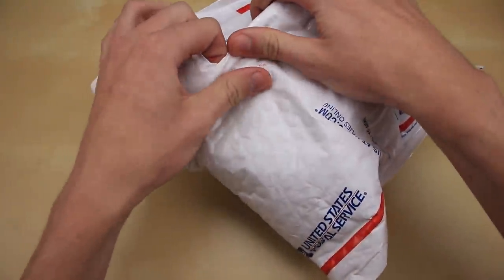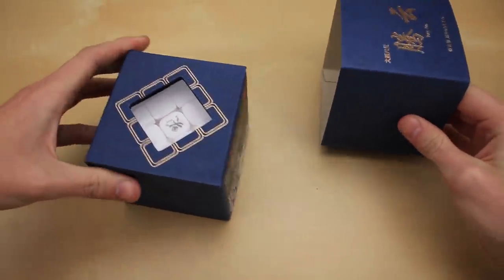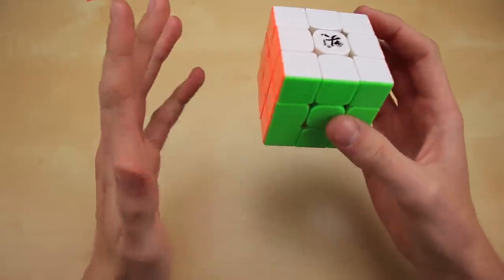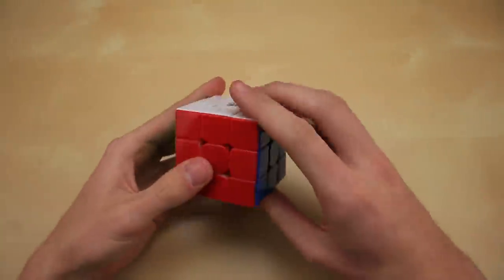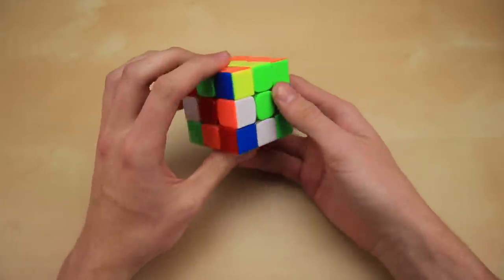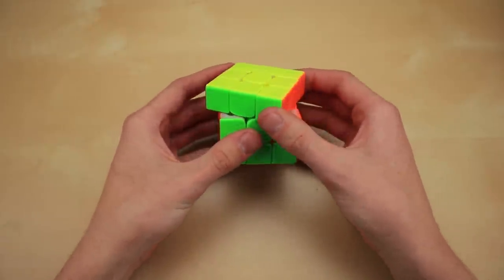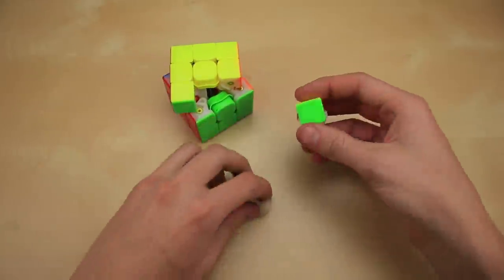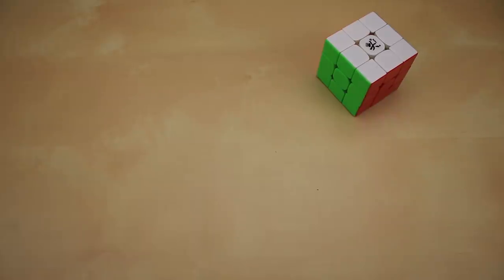DaYan TengYun M 3x3 Unboxing | TheCubicle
DaYan, the speedcubing company from years ago, released a modernized, magnetic 3x3 to the market, which I take a closer look at today.